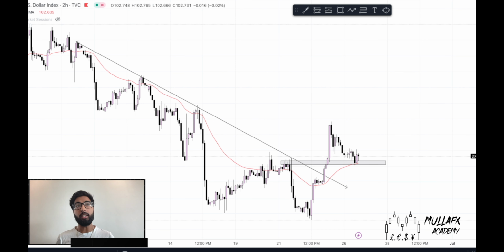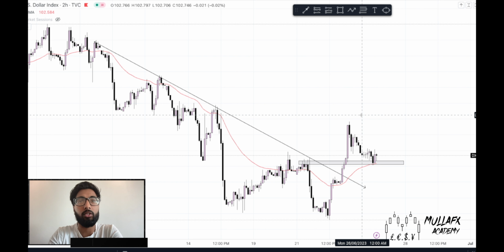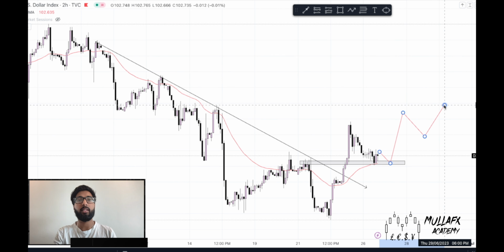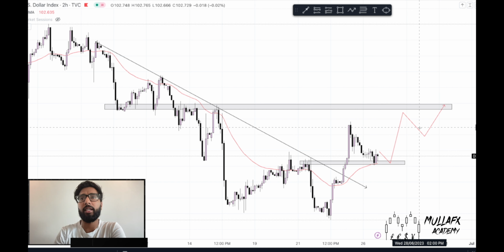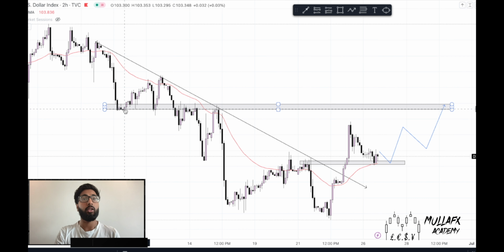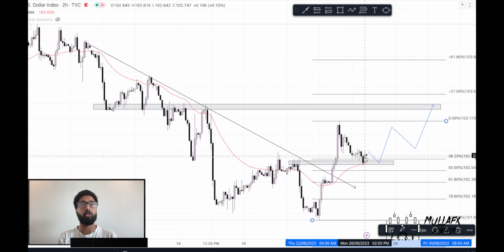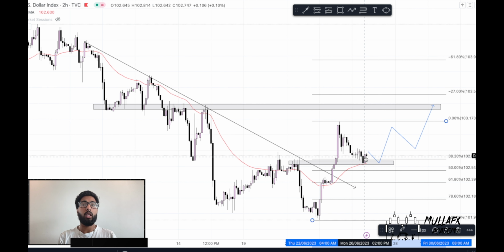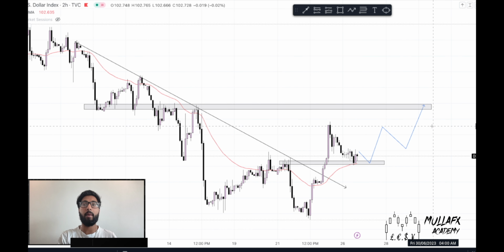Forex Trader Explains How USD Could Take a Turn With DXY Analysis